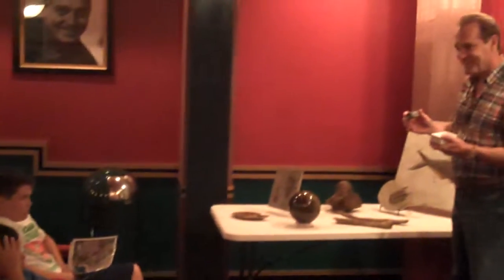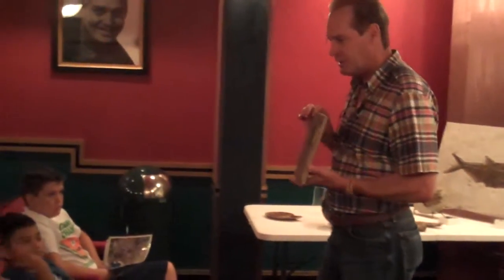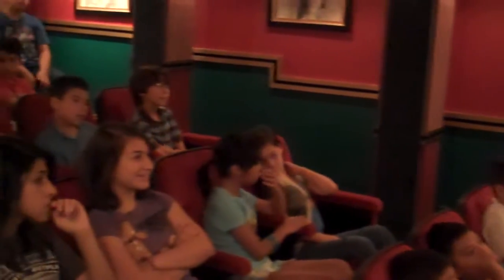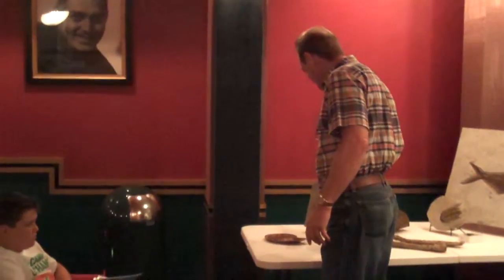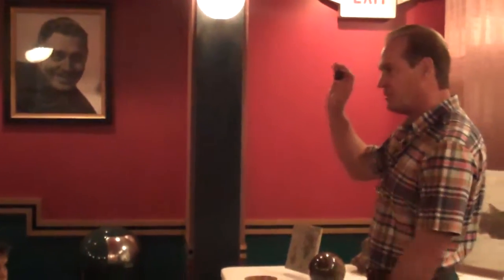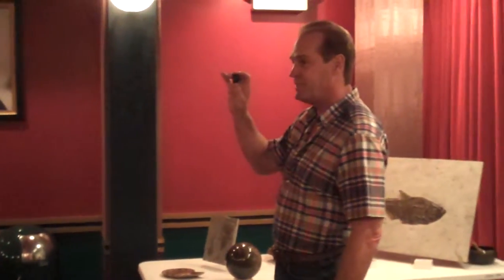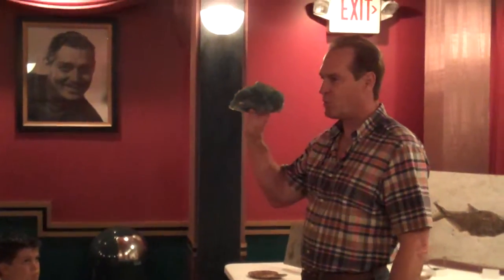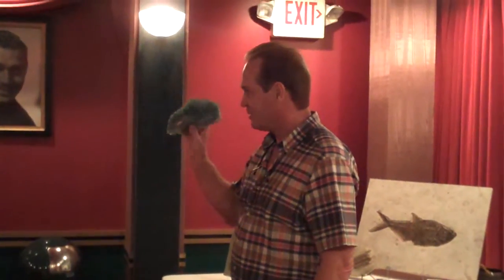Science Saturdays with Dr. Gerling | McAllen Orthodontic Group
4900 North 10th Street, Suite F2

Last Saturday, our orthodontic office hosted a Science Saturday event that made learning about fossils and minerals an enjoyable experience for our patients and their friends. Our team was excited to see patients and other guests curious about what we had to offer. We had a showing of Cosmic Collisions, an educational film that provided valuable insights into the cosmos, which garnered enthusiasm and awe from the audience. They even got to see how the creatures buried in rocks and minerals reveal the history of Earth! There was open discussion, great setup and our team assisted in answering any queries from the guests, making them feel at home. The Science Saturday event was a tremendous triumph, and we are proud to have hosted it for members of our community. Congratulations to all who attended and we hope you enjoyed the fun learning experience with us!

Here is an expanded list of services offered at McAllen Orthodontic Group:
• Two-phase treatment
• Orthodontics for children
• Orthodontics for teens
• Orthodontics for adults
• Emergency care
• Invisalign treatment
• Invisalign treatment for teens
• Itero Digital impressions
• iCat FLX scans
• Treatment for TMJ-TMD
• TADS (Temporary Anchorage Devices) treatment
• Retainers
• Surgical Orthodontics

Descriptions:
Invisalign treatment is a popular alternative to traditional braces that uses clear aligners to gradually straighten teeth. Itero Digital impressions are a more comfortable and accurate way to take impressions of a patient's teeth. iCat FLX scans are 3D images of the teeth and jaws that allow for more accurate treatment planning. Treatment for TMJ-TMD can help alleviate jaw pain and discomfort. TADS are small titanium screws that are temporarily placed in the jawbone to anchor orthodontic appliances. Retainers are worn after orthodontic treatment to help keep teeth in their new position. Surgical orthodontics includes procedures to correct jaw abnormalities and improve overall facial aesthetics.

Our orthodontic practice offers a wide range of services to meet the needs of patients of all ages and conditions.